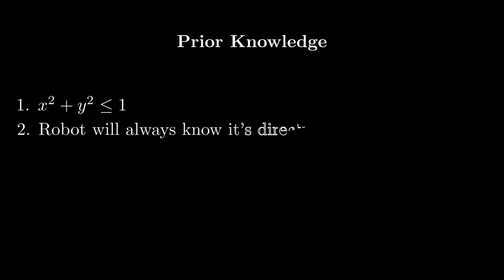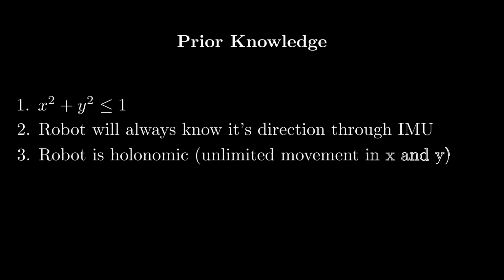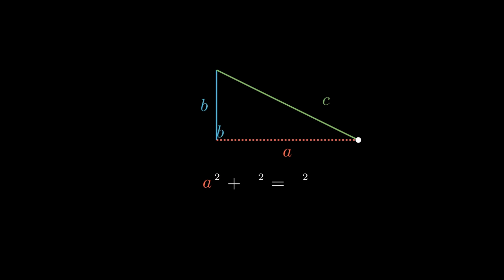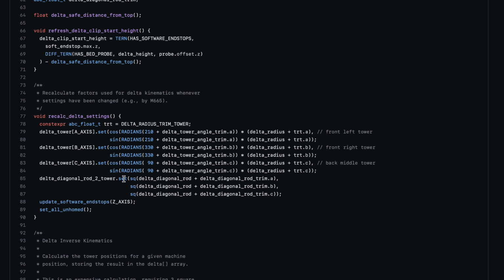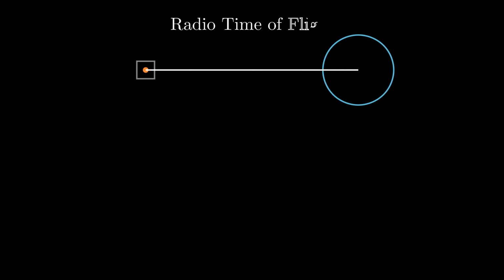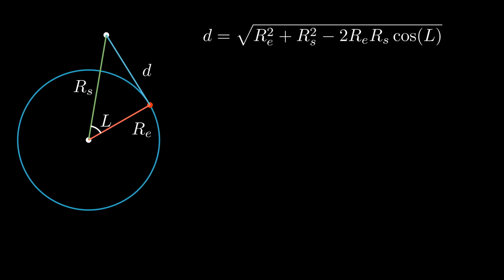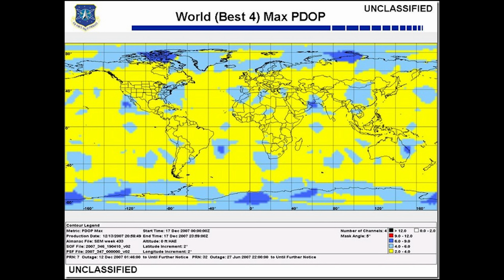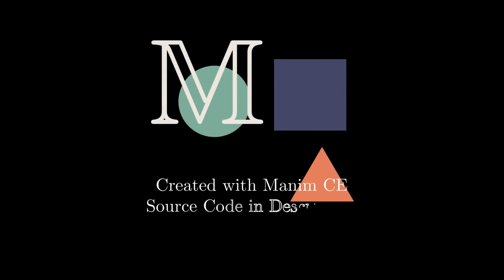Trigonometry in Engineering - SNHS 2022-2023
Perry's STEM Lecture for 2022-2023 SNHS